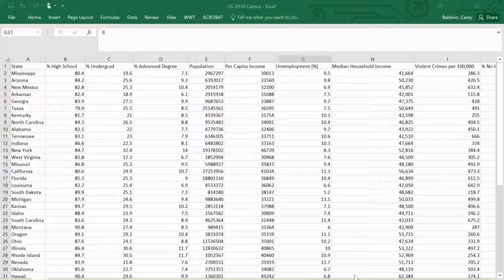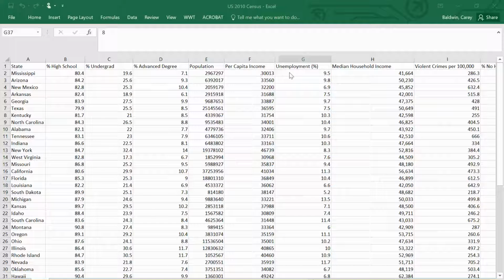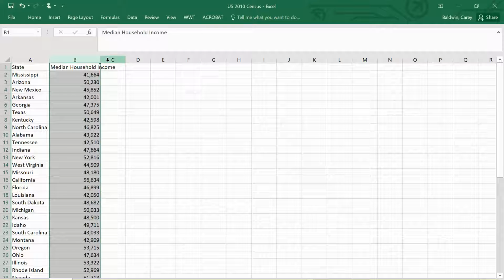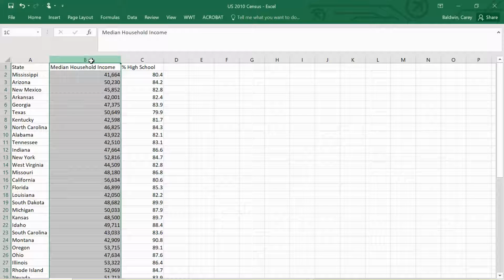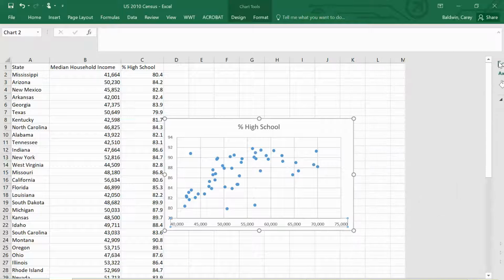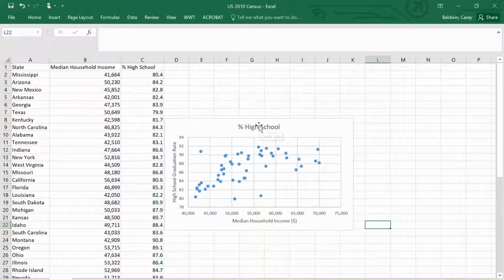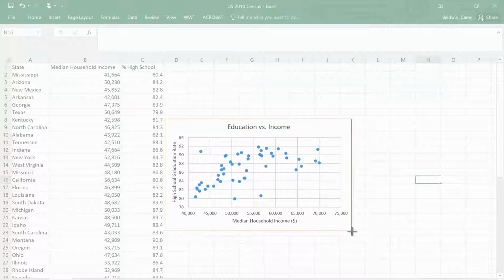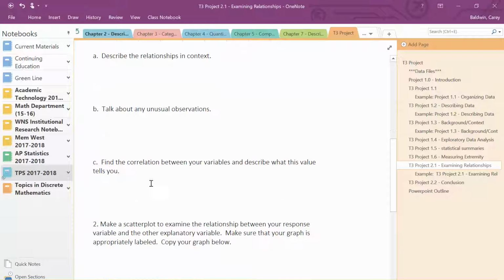Scatterplots in Excel.mp4